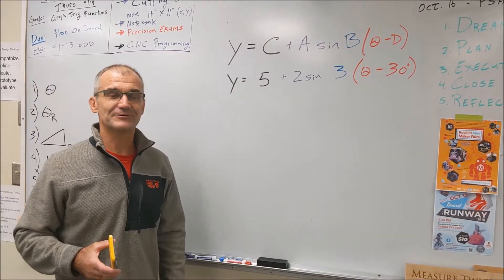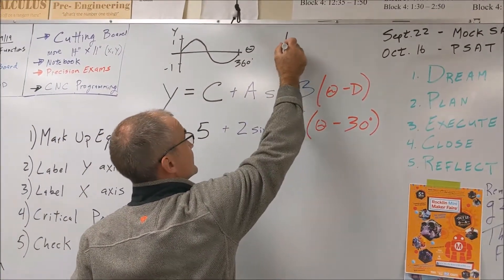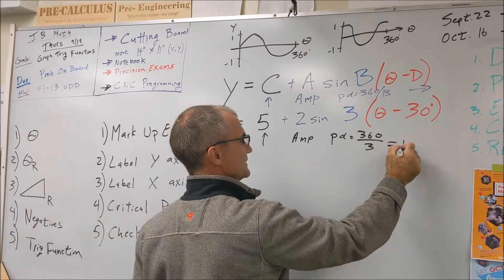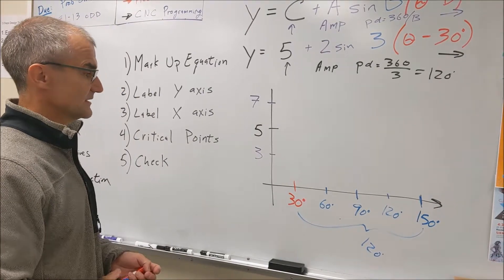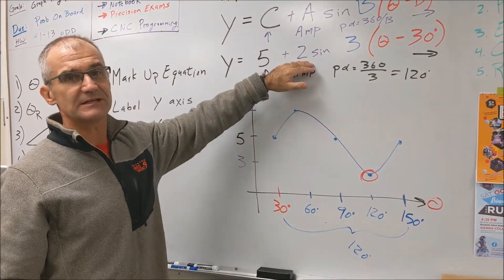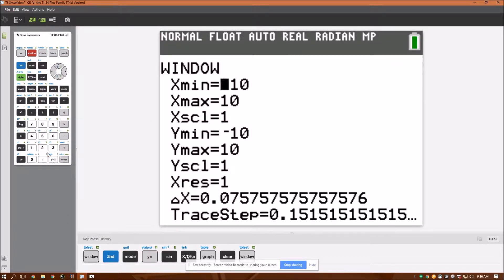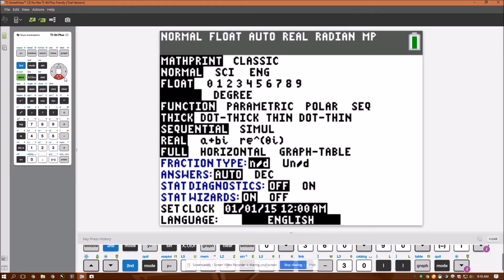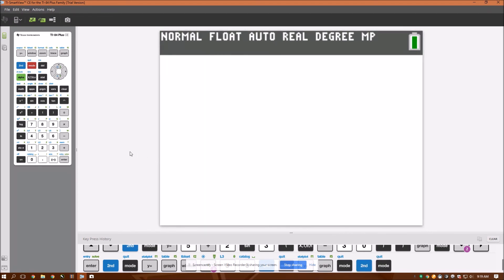How to Graph Trig Functions on Paper and with the TI 84 Graphing Calculator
TI-82 Plus CE Graphing Calculator
I have an easy five step process to get graphing trig functions right every time. I go over it on the whiteboard and also how to check your work by graphing on the TI-82 Plus CE Graphing Calculator. Some of my favorite tools